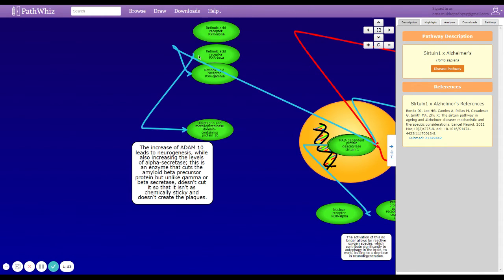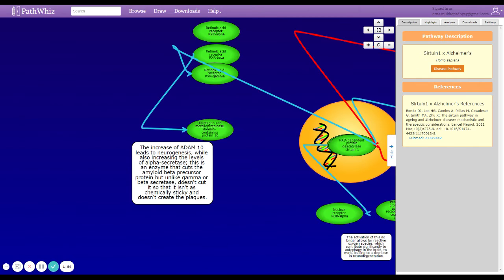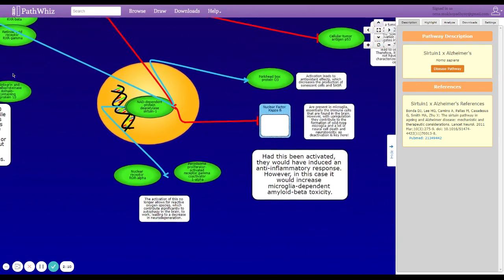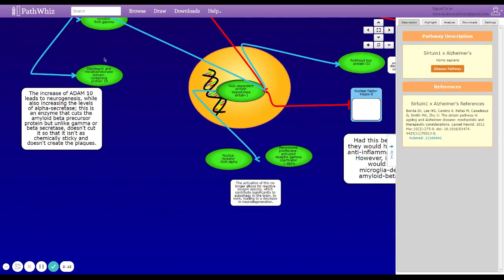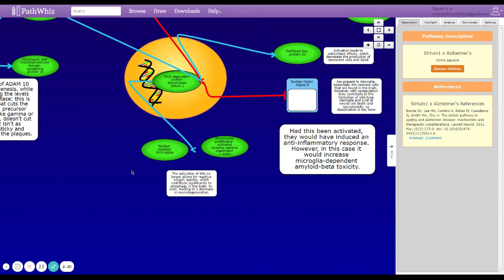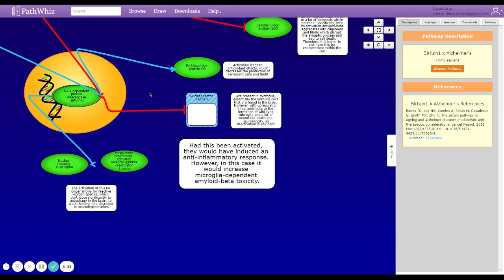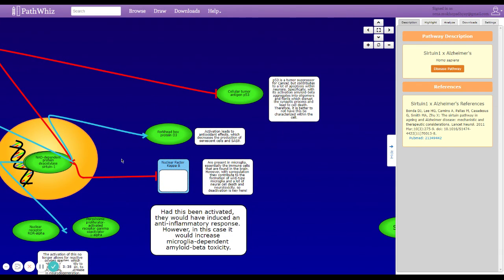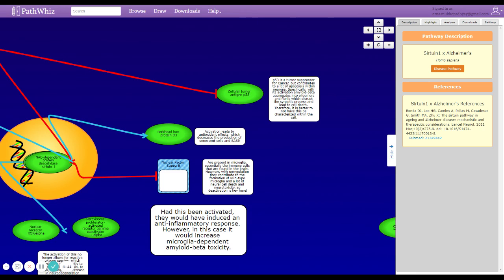Sirtuin Pathways in MItigating Alzheimer's Pathology